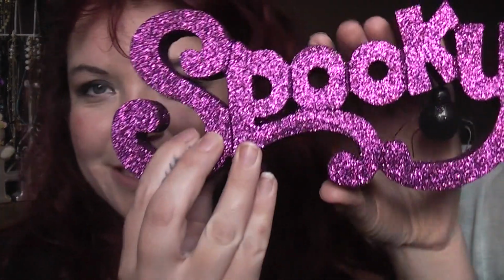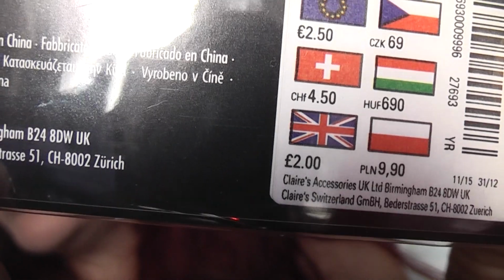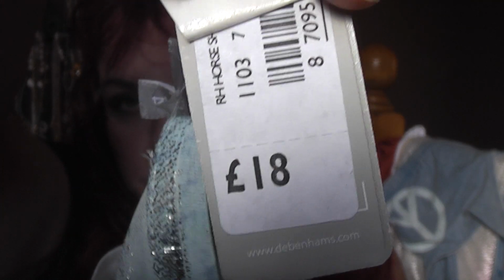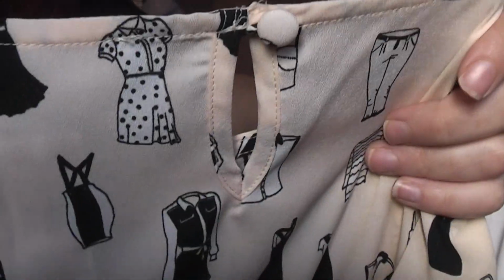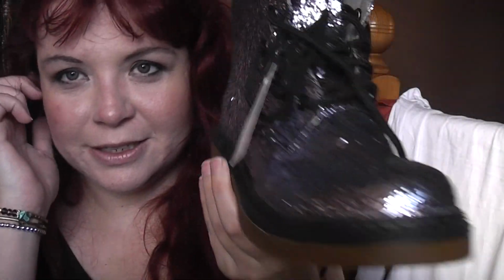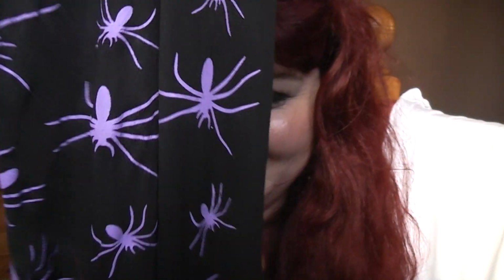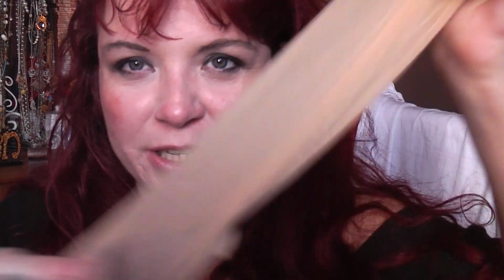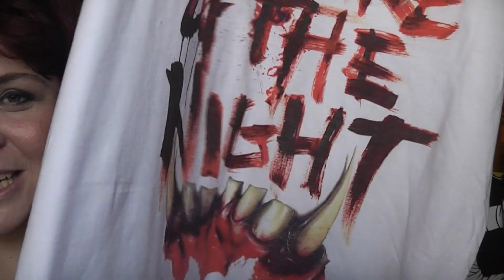Collective Haul - TKMAXX, Primark, Claires, Tights tights tights, B&M, Tesco and Debenhams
I had to use different software to edit this as was having major problems with the file, finally got it sorted though... please watch after i say goodbye for the first time as i have more to show that i forgot during the video, just some Primark Tshirts but worth seeing xx

Lots more to come the next few days and then from Friday the 13 days of horror launches, watch out for an intro video tomorrow for that xx